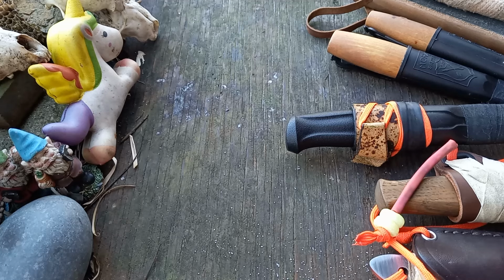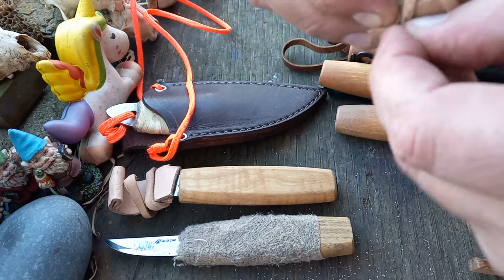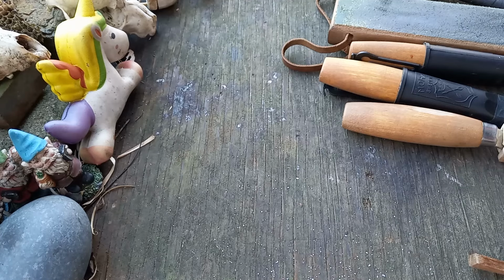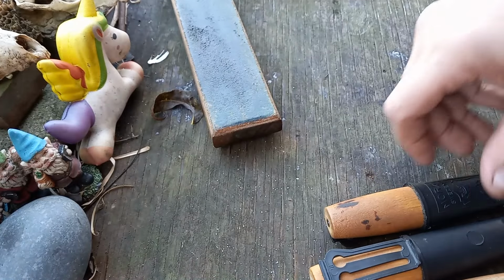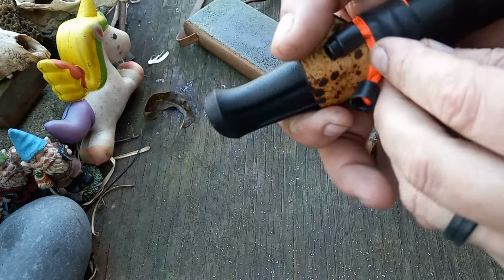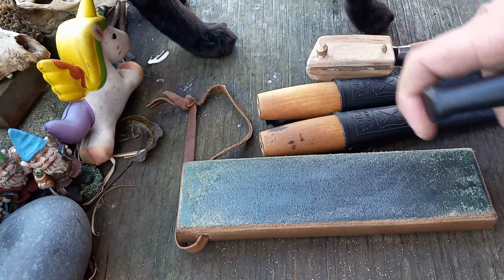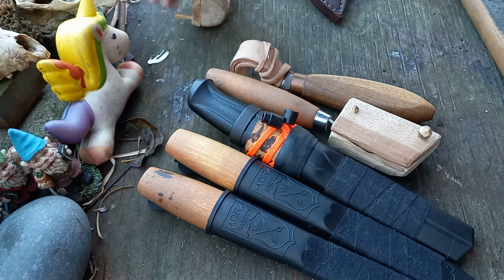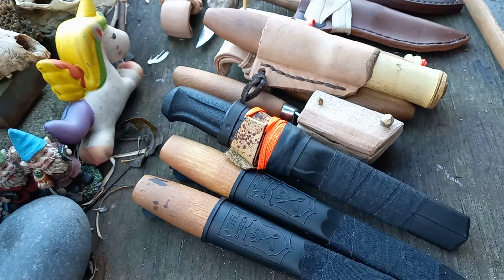My wood carving tools, woodcraft sloyd blades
A good carving knife is a game changer when it comes to woodcraft and green wood working.
So many options, from "good enough" to super awesome.

@BeaverCraftTools has some great options for pre-made kits and individual tools. Their little carver with a sheath is great IMO

@WoodsMonkeyTube @LTWrightKnives Kerf carver is a great option for a robust high quality carver that guaranteed forever. Made right here in the USA

@FlexcutTools has great kits also, as well as the Jacks made right here in the USA

@MoraknivOfficial has about everyangle of Sloyd carvers covered. Mist being under $25 and tried and true scandi grind woodcrafting rascals.

Between mycarving jack and my polly handle Mora carver there isn't much i can't do, including carving spoons with the spoon knife on the jack. Again inexpensive is going to be the way to go if you are testing the waters.